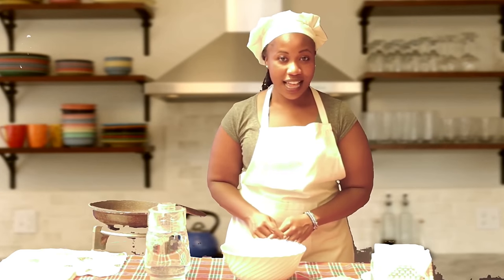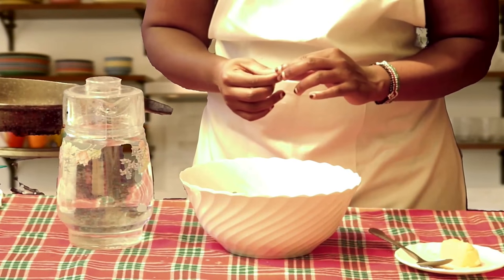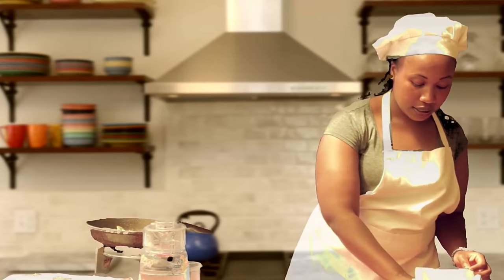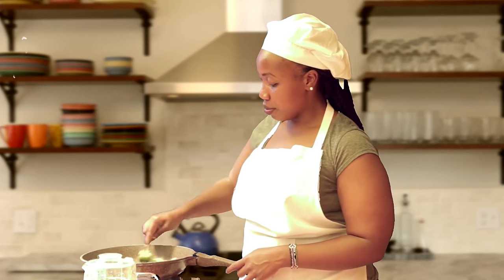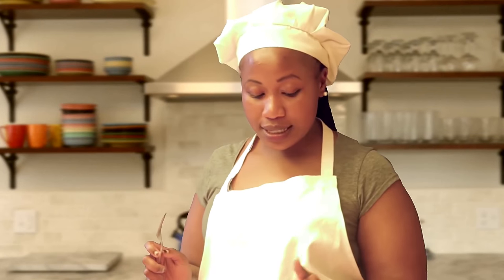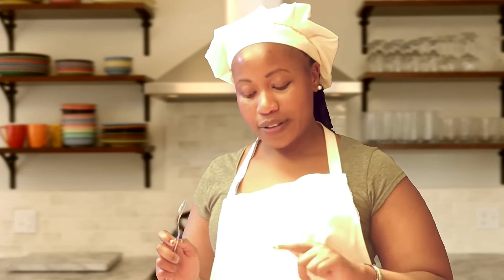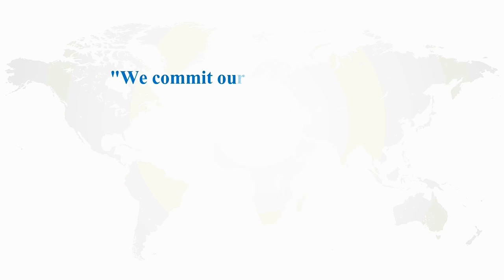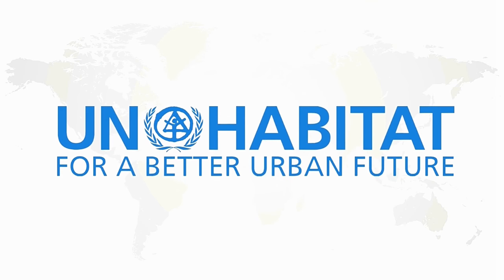Organic Msosi Season 2 Episode 4 - Broccoli